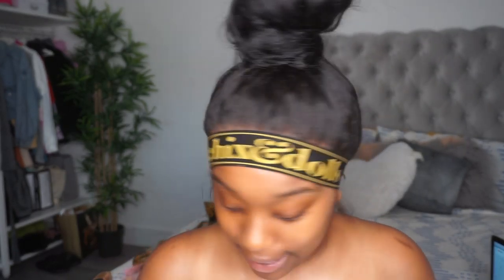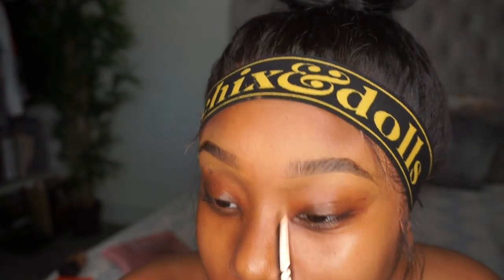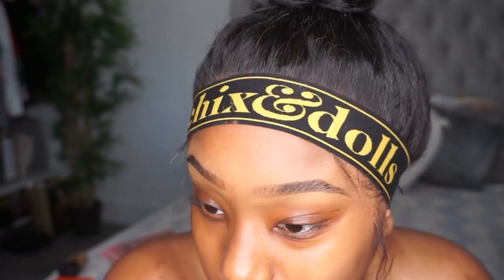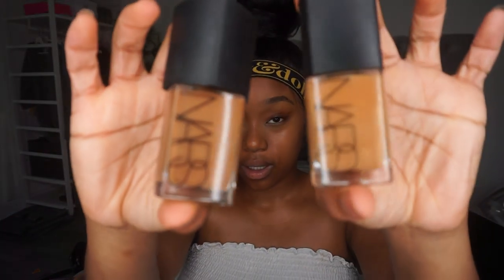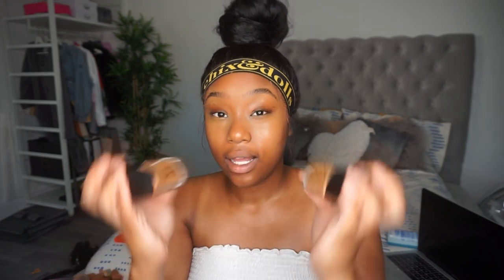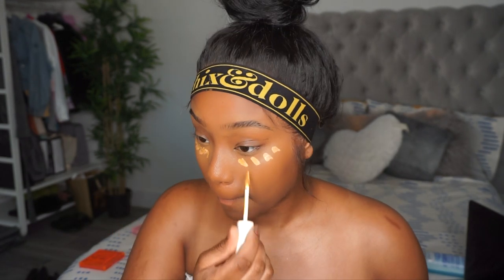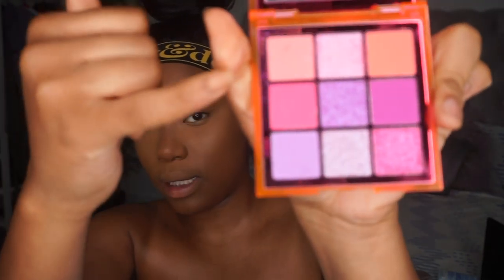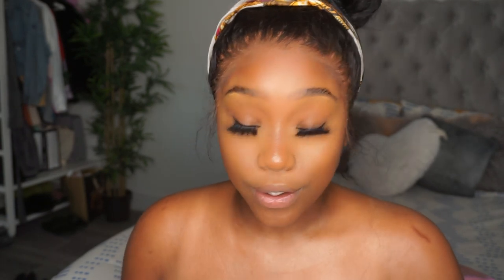LESS IS REALLY MORE & I LOVE IT! | I TRIED OUT NEW MAKEUP TECHNIQUES | RXMI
I Hope This Video Was Enjoyable! New Videos Coming Soon! Thank You💋

Benefit Cakeless concealer - No. 10
Benefit Brow Pomade - No. 8
Nars Sheer Glow Foundation - Macao & New Caledonia
Huda Beauty Pinks Palette
Fenty Beauty concealer - 345 & 330
Clear gloss
Lashes - Unbranded